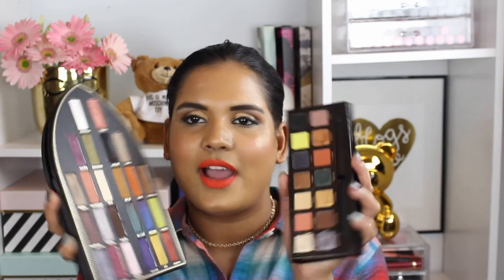ABH Prism Palette Review | Karen Harris Makeup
- - Outfit Details - -
Top - Target
Necklace - Forever21
- - Makeup Details - -
Foundation -
Eyeshadow -Prism Palette
Lipstick - Hot Fire- Dose